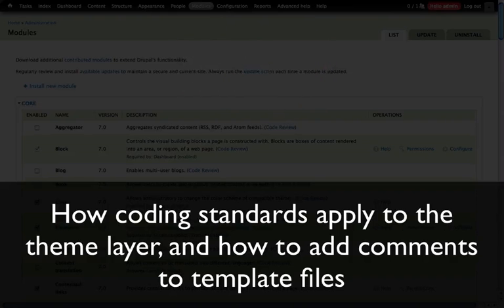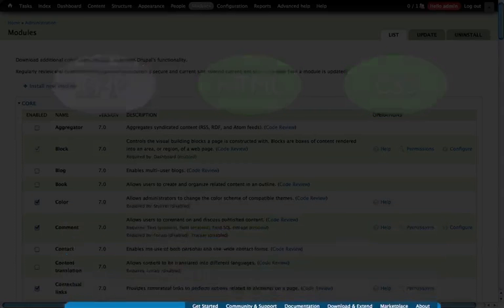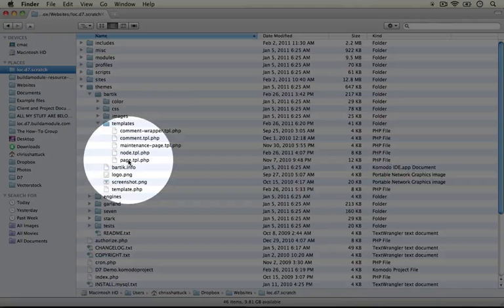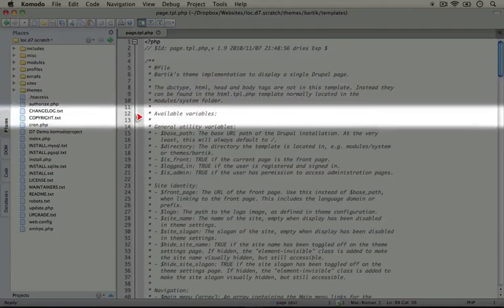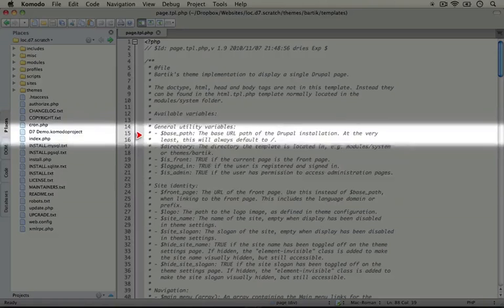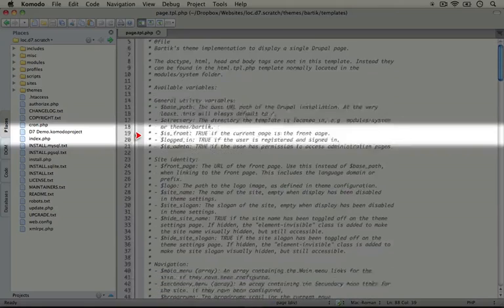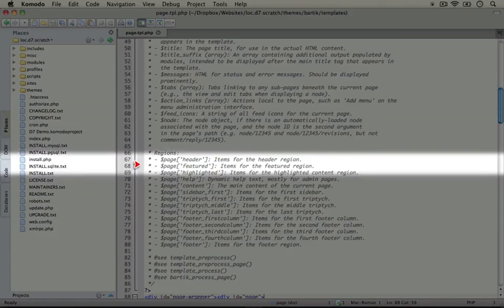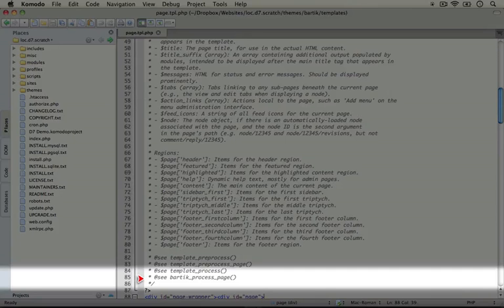Important Drupal Theming Concepts 13